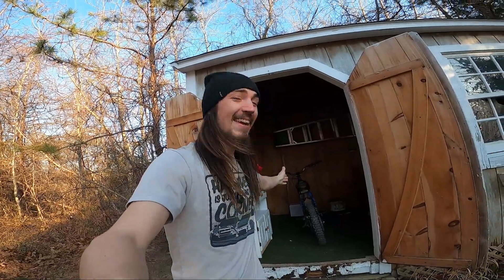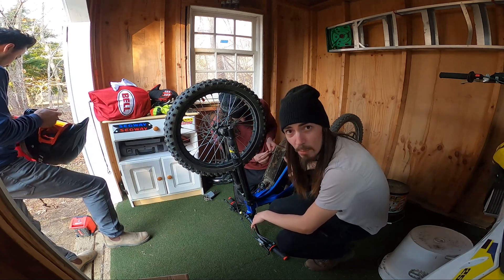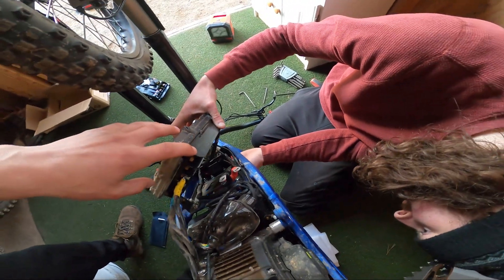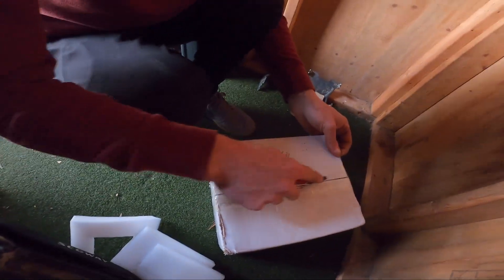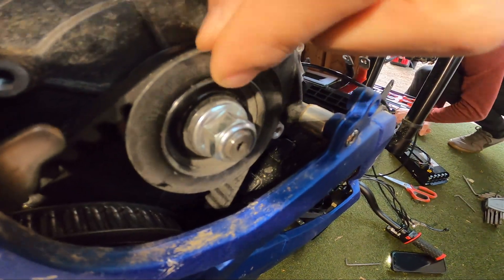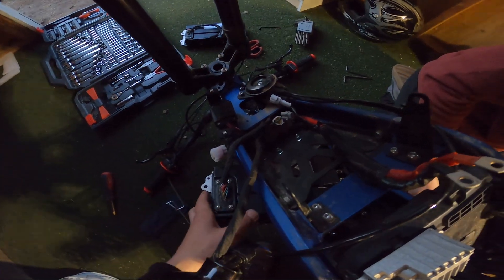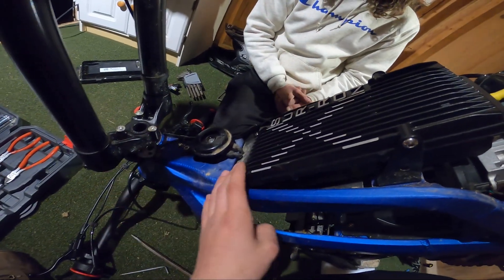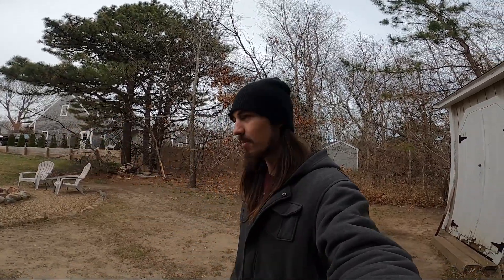How to make SEGWAY X160 a "SUR RON" ~ Kyle's MAJOR UPGRADE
In this video, Josh & Kyle teardown Kyles Segway x160 and install a sur ron motor and controller with a Segway X260 battery. This was a first for the boys, but we figured everything out & got the job done. Kyle's bike is now basically a "sur ron". Enjoy the video & let us know what you thought of it!

***TIMESTAMPS***
2:19 The teardown begins
4:59 Info on the X160 with the upgraded battery & no supporting mods
7:47 Taking off the motor
10:46 New motor going in
13:29 Buttoning things up
15:09 First "start up"
15:21 IMPORTANT INFORMATION
16:33 CUT THE GREEN AND BLACK WIRE